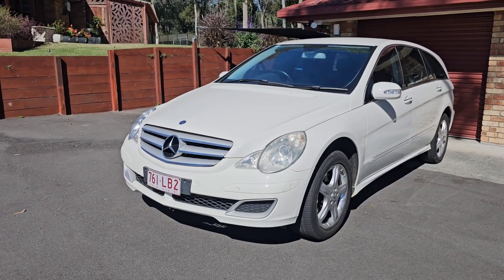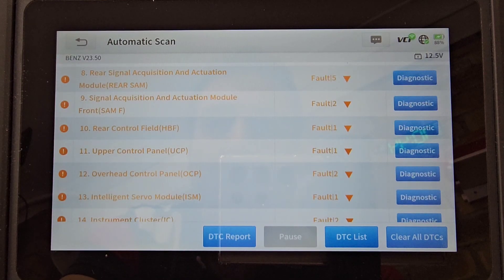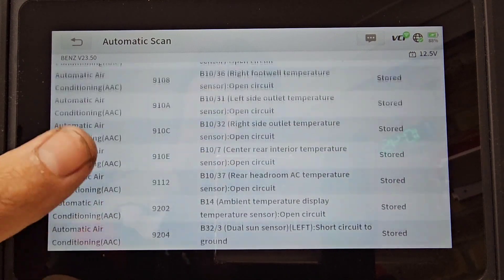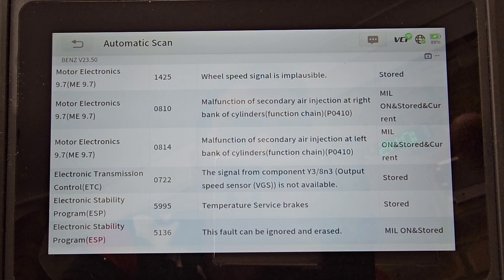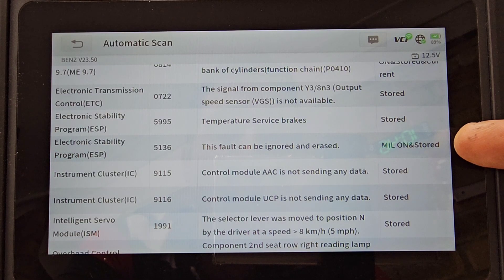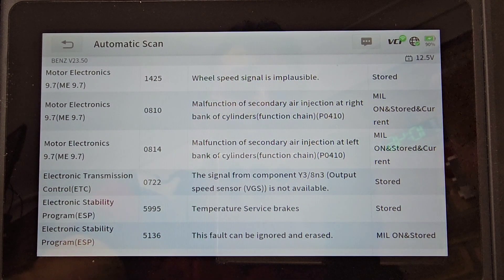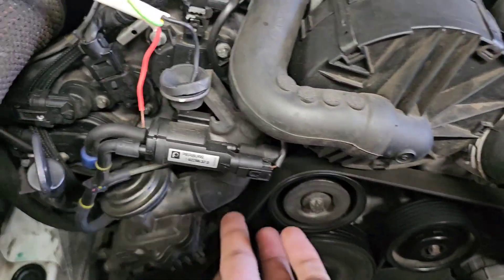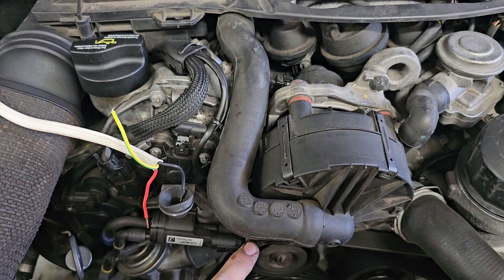Disaster or Normal? 50 Fault Codes and Engine Light ON (Mercedes M272 - M273)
Disaster or Normal? 50 Fault Codes and Engine Light ON on this Mercedes M272.

🚨 50 Fault Codes on a Mercedes – What’s Really Wrong? 🚨

In this video, I hooked up my Mercedes to the scanner and found over 50 fault codes with the check engine light on! At first, it looked like a nightmare, but after digging deeper I discovered the main issue was related to code P0410 – Secondary Air Injection Pump.

✅ The pump was stuck and not running.
✅ To fix it, I used a secondary battery to reverse the polarity and free it up.
✅ After that, the pump came back to life, I cleared all the codes, and the Mercedes finally ran smooth again!

This video shows the full process – from scanning, diagnosing, and identifying the root cause, to bringing the car back to normal. If your Mercedes ever throws P0410 or tons of fault codes at once, this guide could save you a lot of headaches.

📌 Chapters
00:00 Intro
00:32 50 Fault Codes Found
02:12 Main Code P0410 Explained
02:20 Checking the Secondary Air Injection Pump
03:30 Fixing the Pump with Reverse Polarity Trick
06:00 Clearing All the Codes
06:10 Mercedes Back to Normal

💬 Drop a comment if you’ve ever had a check engine nightmare like this!

Tags / Keywords:

Mercedes fault codes

Mercedes check engine light

Mercedes P0410

Mercedes secondary air injection pump

Mercedes secondary air pump fix

P0410 fix Mercedes

Mercedes DIY repair

Mercedes fault code scanner

Mercedes error codes explained

Mercedes check engine DIY

How to fix P0410 Mercedes

Mercedes secondary air injection pump stuck

Reverse polarity trick Mercedes

Mercedes OBD2 codes

Mercedes-Benz fault codes

Check engine light Mercedes Benz

Mercedes engine light reset

Mercedes problem solving

Benz Addiction Mercedes DIY

Mercedes error code P0410 fix